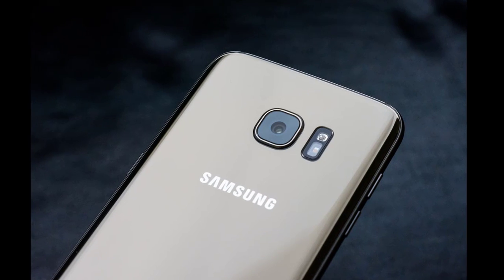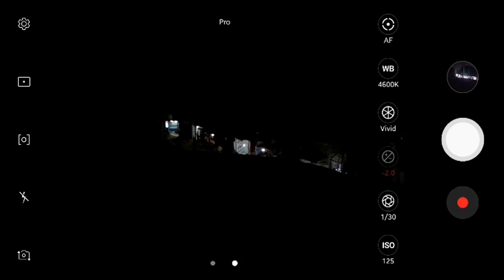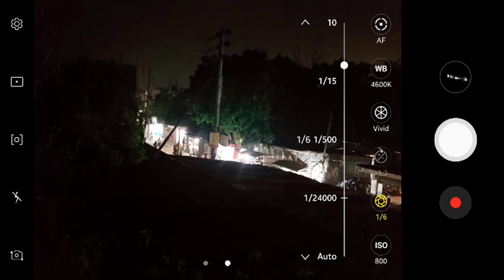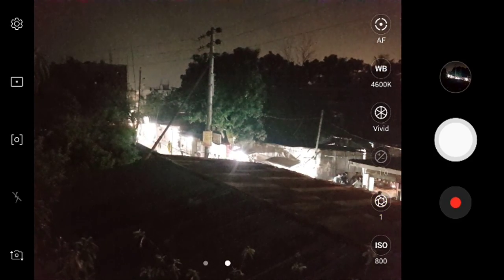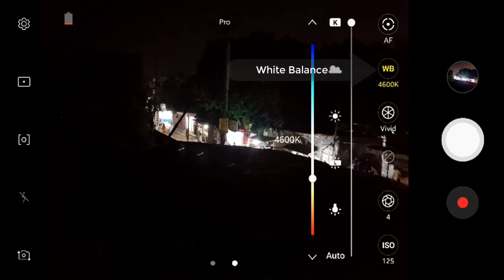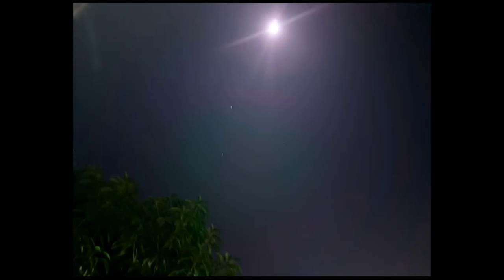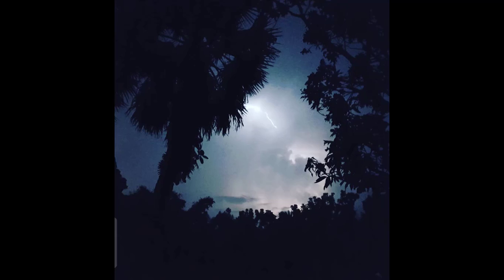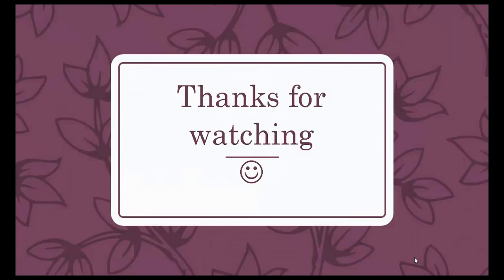Free Mobile photography Course. Lecture-01: Night sky photography by Samsung Galaxy S7 EDGE.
The camera on the Samsung galaxy s7 edge is, beyond any confusion, one of the best resulting camera we've got in a smartphone.

Front camera: 12 MP, f/1.7, 26mm, phase detection autofocus, OIS,  1/2.5" sensor size, 1.4 µm pixel size, geo-tagging, simultaneous 4K video and 9MP image recording, touch focus, face/smile detection, Auto HDR, panorama LED flash.

Secondary camera: 5 MP, 1/4.1" sensor size, 1.34 µm pixel size, f/1.7, 22mm, dual video call, Auto HDR

One of the best low light camera in the market. In this video, I have tried to show some basic features of the Samsung galaxy S7 Edge camera.